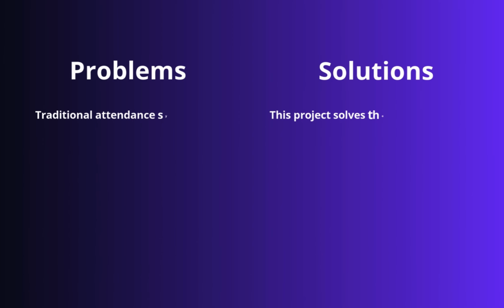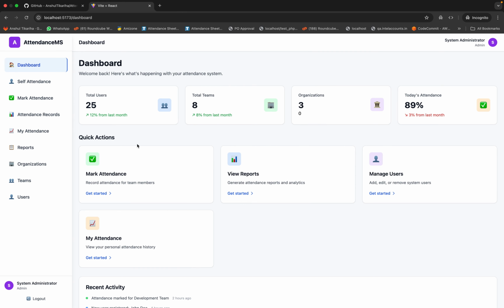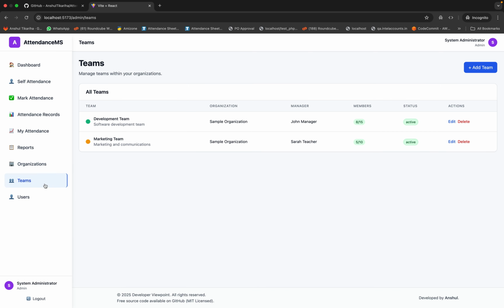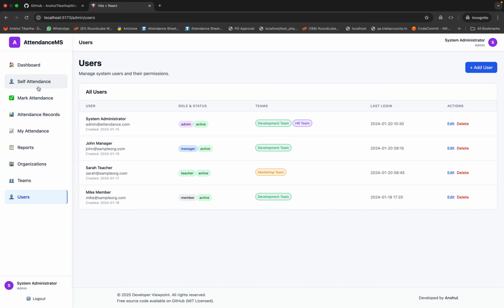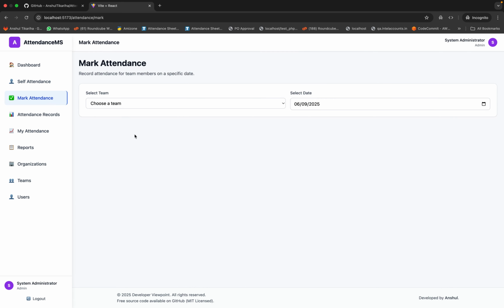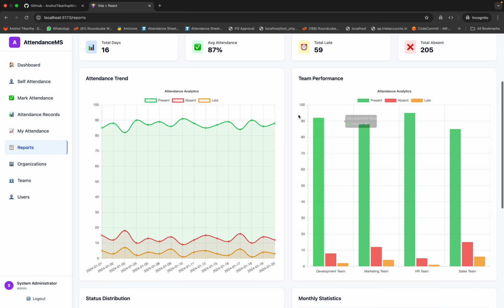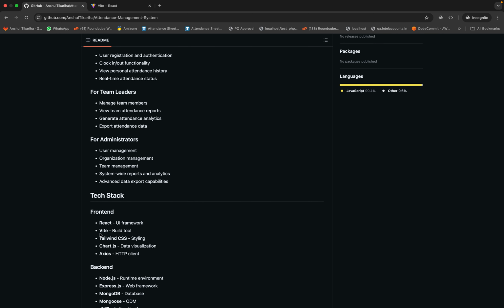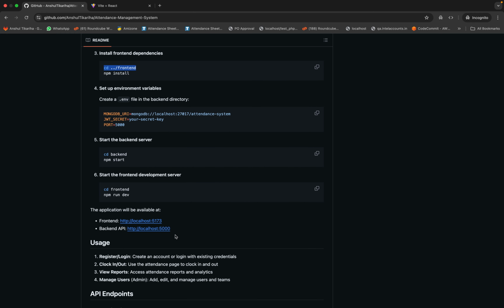Employee Attendance Tracker with Reports & Analytics | MERN Project Tutorial 🚀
🚀 Attendance Management System | React + Node.js + MongoDB | Full-Stack Project

In this video, I’ll walk you through a **complete Attendance Management System** built with:
✅ React (Vite + Tailwind CSS) – frontend
✅ Node.js + Express – backend
✅ MongoDB + Mongoose – database
✅ JWT Authentication + bcrypt – secure login

✨ Features:
- User registration & login
- Clock In/Out functionality
- Personal attendance history
- Team reports & analytics (for leaders)
- User & organization management (for admins)
- Data visualization with Chart.js
- Export reports in multiple formats

🔗 Project Structure:
- Frontend: React + Vite
- Backend: Node.js + Express
- Database: MongoDB

📂 Source Code & Setup:
- Clone repo
- Install dependencies (frontend + backend)
- Configure `.env`
- Start frontend & backend servers

💡 Perfect for:
- College/University projects
- Beginners learning MERN stack
- Building a real-world full-stack app

📌 Watch till the end for full demo and explanation!